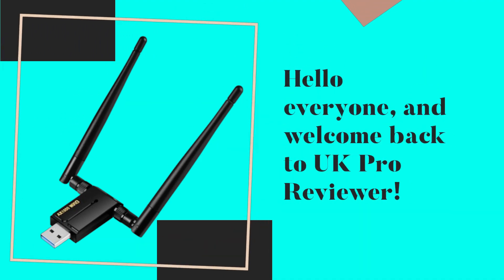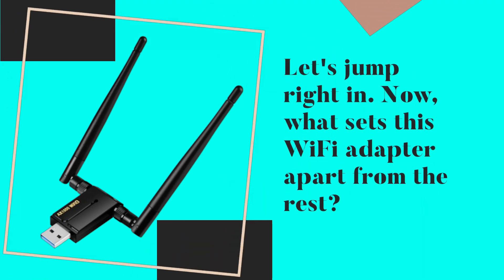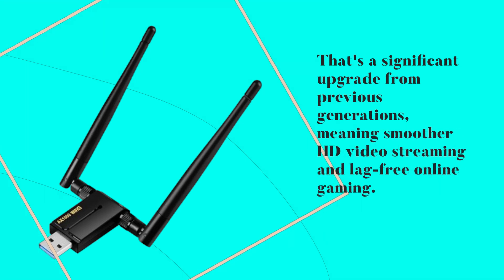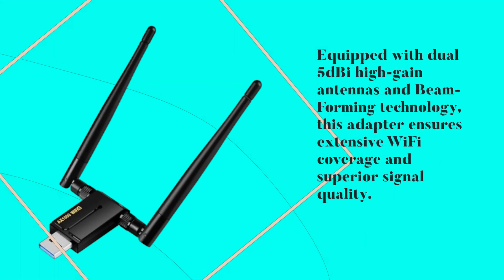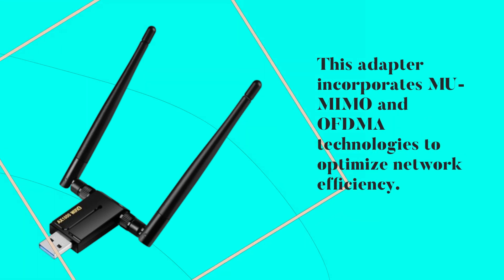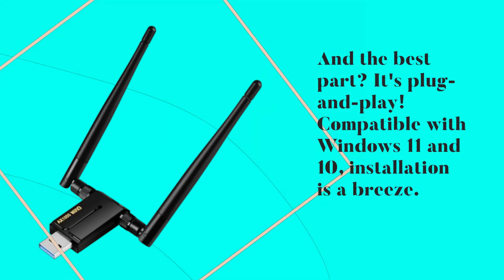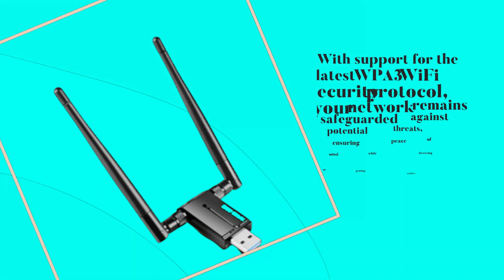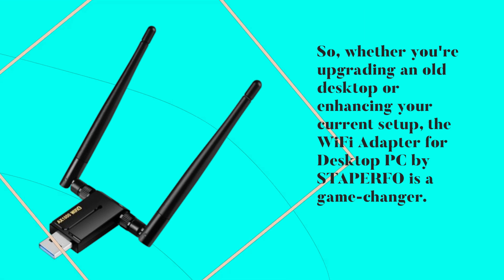📡 STAPERFO WiFi Adapter for Desktop PC Review 📡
Amazon Product Name : STAPERFO WiFi Adapter for Desktop PC

Introducing the STAPERFO WiFi Adapter for Desktop PC, the perfect solution for adding wireless connectivity to your desktop computer!

The STAPERFO WiFi Adapter for Desktop PC is designed to provide fast and reliable WiFi connection, allowing you to enjoy seamless internet access without the hassle of cables or Ethernet ports.

With its plug-and-play design, the STAPERFO WiFi Adapter for Desktop PC is easy to install and set up. Simply plug it into an available USB port on your desktop computer, install the drivers, and you're ready to go!

Featuring advanced WiFi technology, including support for the latest 802.11ac standard, the STAPERFO WiFi Adapter for Desktop PC delivers blazing-fast WiFi speeds and stable connections, even in areas with poor signal strength.

Whether you're streaming HD videos, playing online games, or simply browsing the web, the STAPERFO WiFi Adapter for Desktop PC ensures a smooth and reliable internet experience.

Upgrade your desktop computer with the STAPERFO WiFi Adapter and enjoy fast and reliable WiFi connectivity wherever you go!